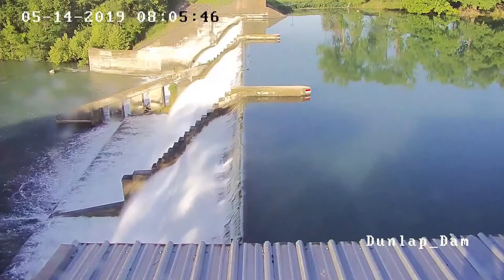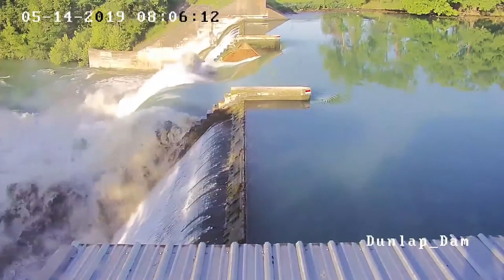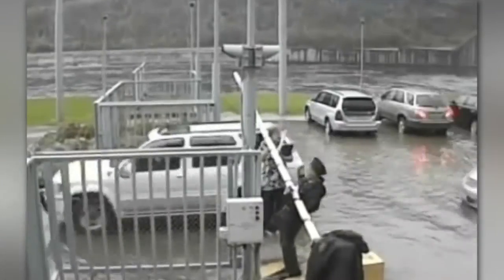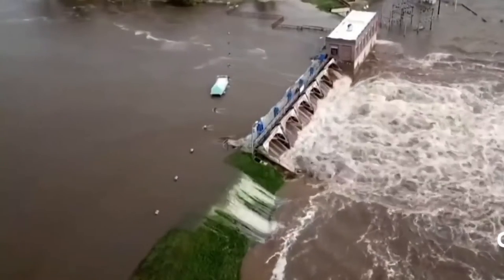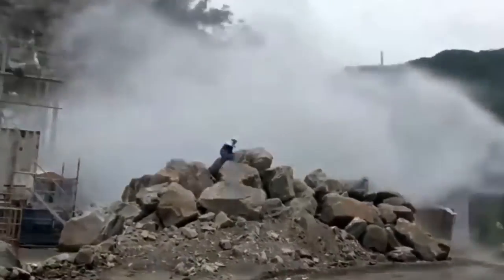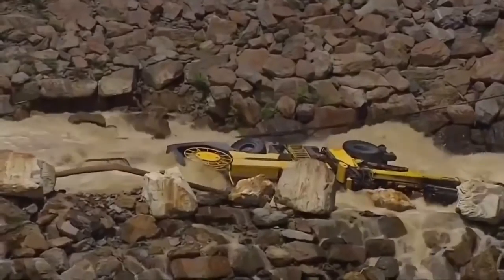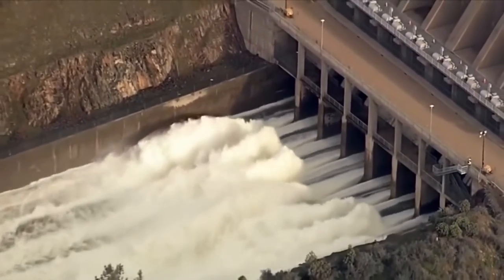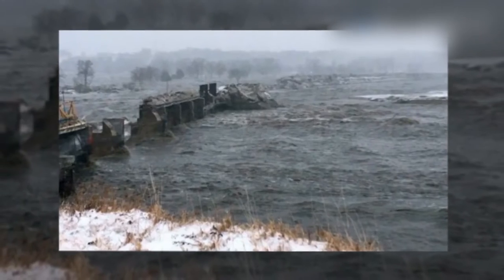DAM Wall COLLAPSES compilation | Dam Failures CAUGHT ON CAMERA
Compilation of terrifying moments of dam failures;  big engineerings which were unable to hold out against the enormous pressure of the water behind them! .
It can seems impressive to watch a dam collapses but in reality be witness of that kind of failure makes you feel a bit of hopeless.
In this video: dam at Lake Dunlap shows spillway failure.
Edenville Dam embankment failing to hold back floodwaters, 2020, Michigan

A veces hasta las grandes obras de ingeniería fallan y arrasan todo a su paso. En este caso hablamos de presas que fueron incapaces de contener el agua que contenían.
Puede parecerte impresionante ver una presa ceder de esa manera pero en la realidad ser testigo de la fuerza del agua es un poco desesperanzador.
En este vídeo podrás ver, entre otros, fragmentos de los fallos de las presas de Lake Dublap y de Edenville.